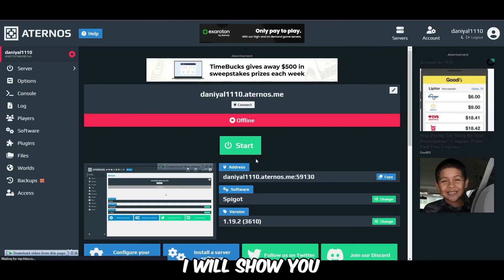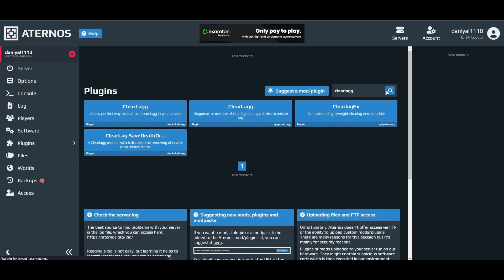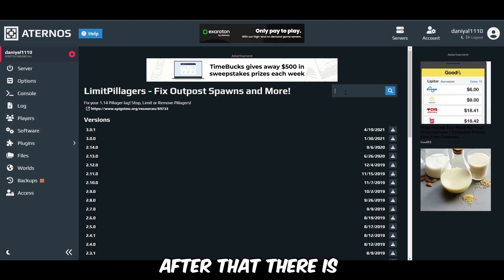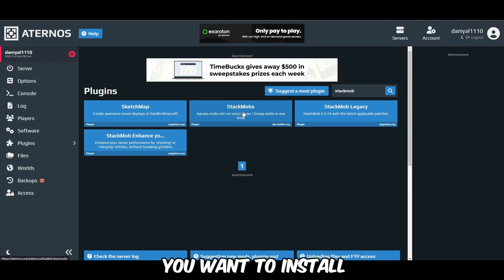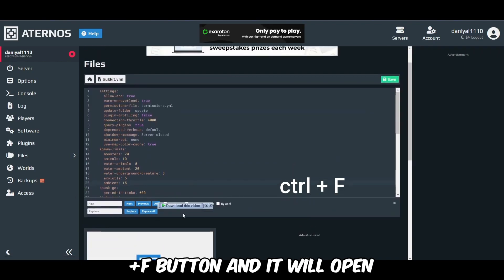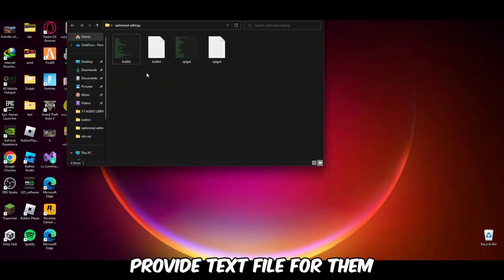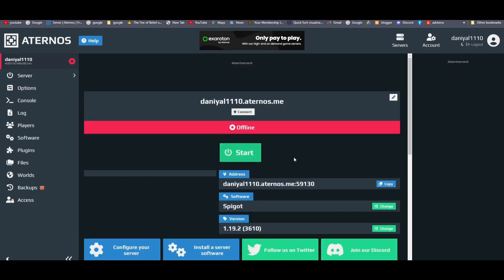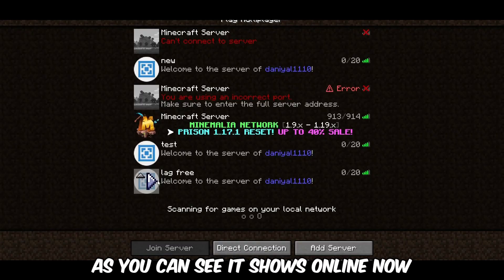Aternos Server: Fix Unloaded Chunks in Minecraft Easily in 2024 Updated✅!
RAM:   16 GB ddr4 3200 MHz
GPU:   Zotac 1660 Super APM Edition
Moniter: Reddragon 165 Hz
Power supply: 700 w
SSD: 256GB
HDD: 3TB
Casing: 1st Player D3A DK
Keyboard: Razer BlackWidow Ultimate Stealth
Mouse: HP Omen 600
Window 11